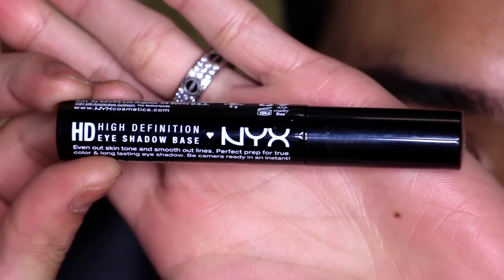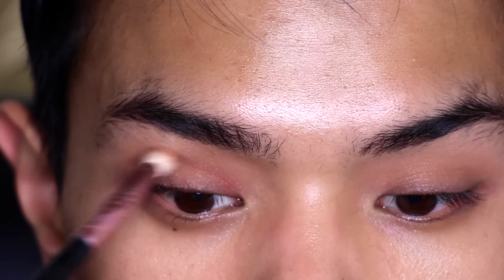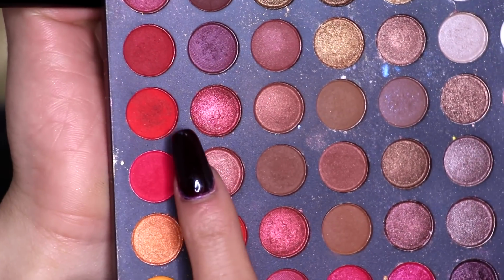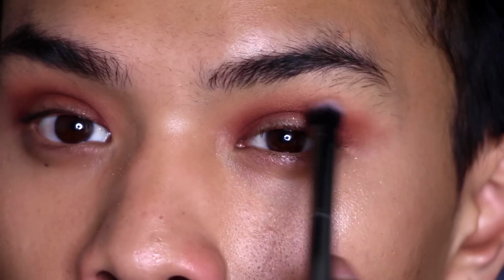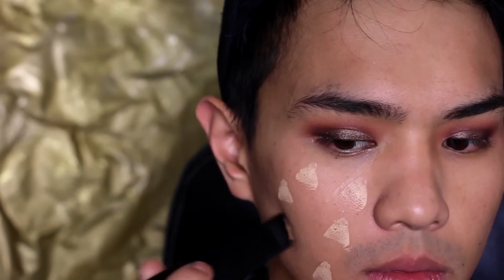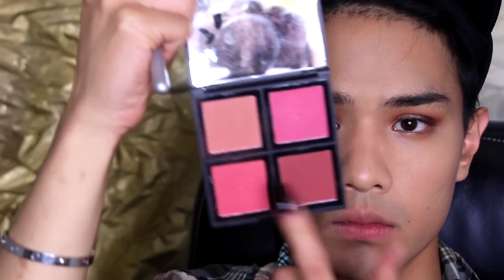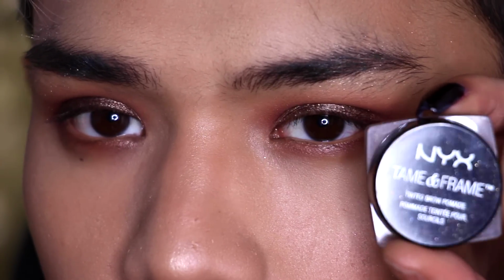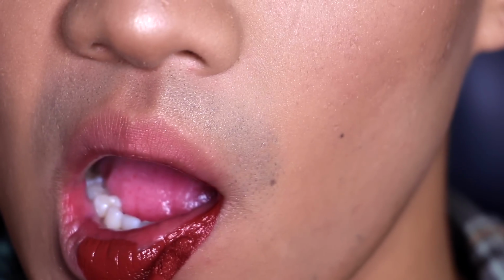Fall Makeup Tutorial ft. Dose of Colors + Morphe | Will Cook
Hey guys! Welcome back. This is my first fall/autumn tutorial featuring Dose of Colors and Morphe!

PRODUCTS MENTIONED::
NYX HD Eye Primer
NYX HD Blush 'Soft Spoken'
NYX Blush Palette
Hourglass Vanish Stick Primer 'Sand'
Hourglass Bronzing Powder
Chanel Poudre Universelle Libre
Morphe 35O Palette
Morphe 35OS Palette
L.A. Colors I Heart Makeup Contour Palette
NYX Tame + Frame Pomade
Lancome Definicils Mascara
Doucce Cosmetics Eyeliner
Velour Lashes 'Fluffn' Dolled Up'

FILMING EQUIPMENT::
Cannon EOS Rebel T5i
Ring Light

FTC: The opinions expressed in this video are my own and I am not being paid by the aforementioned brands to speak of the product.